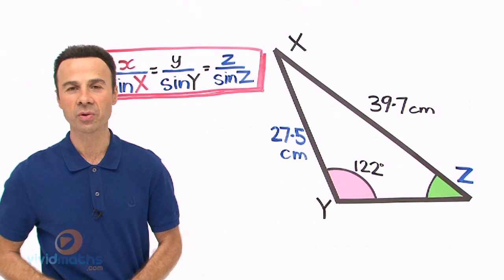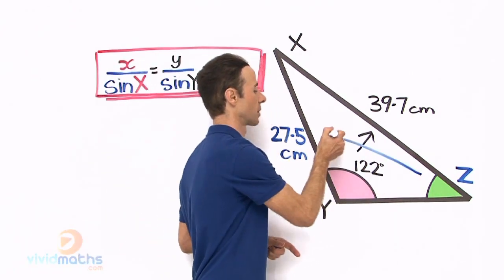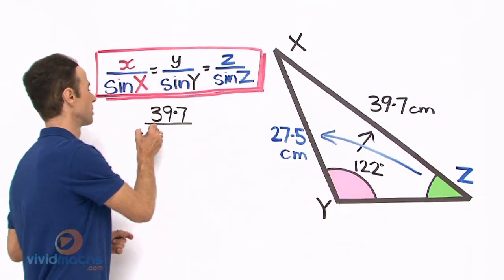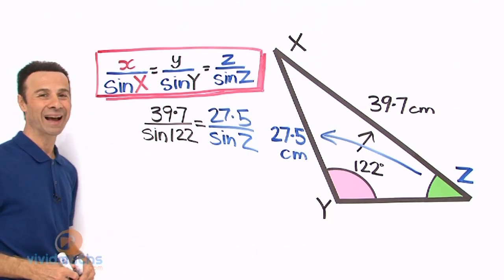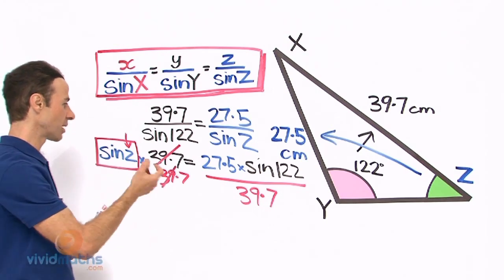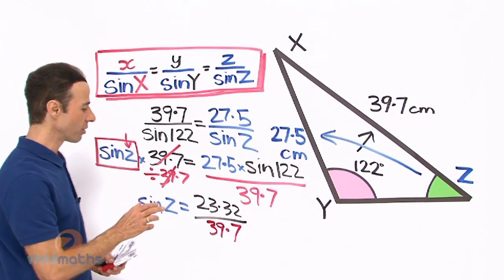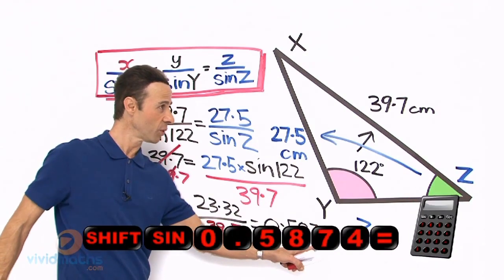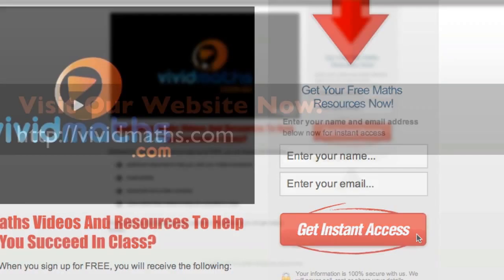Finding Angles Using The Sine Rule - VividMath.com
Learn how to find a missing angle using the Law of Sines (Sine Rule).

Question: Here you'll discover the simple strategies in applying the sine rule to find and angle. Here we teach you how to find the size of angle "z" in a non-right angled triangle to the nearest degree.

All we need to use the sine rule to find a missing angle are two side lengths and one other angle.